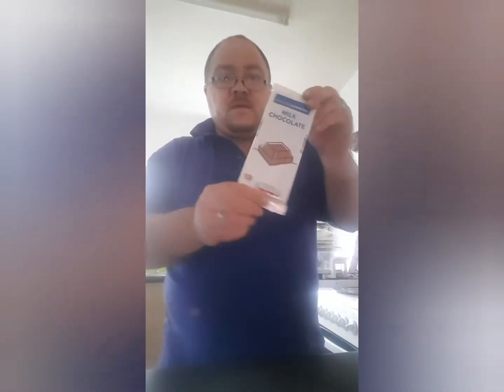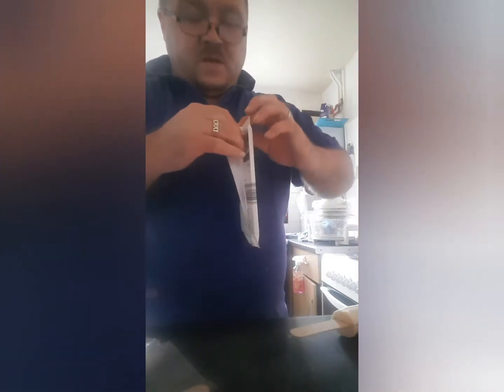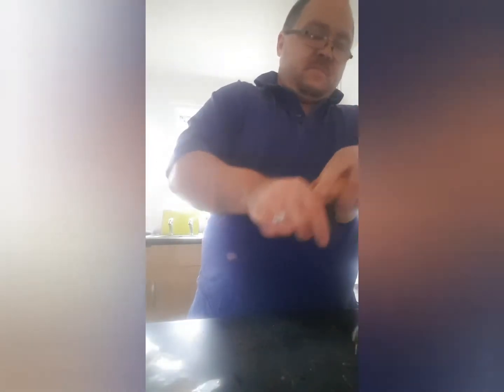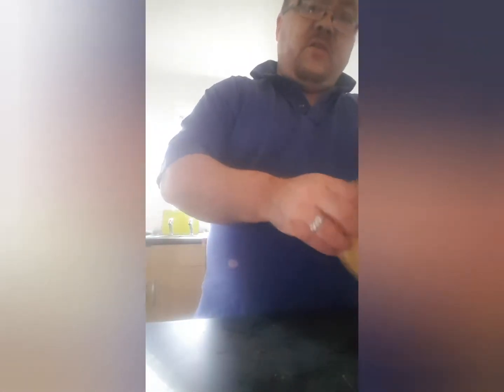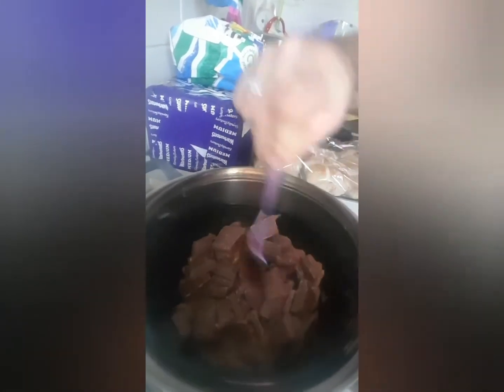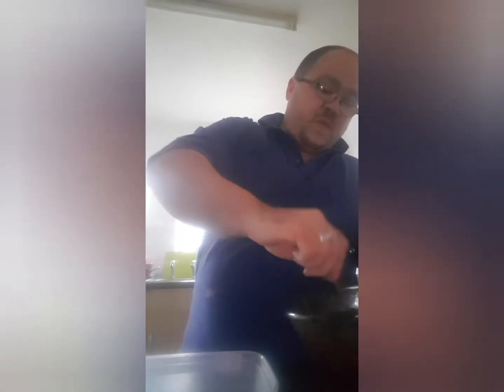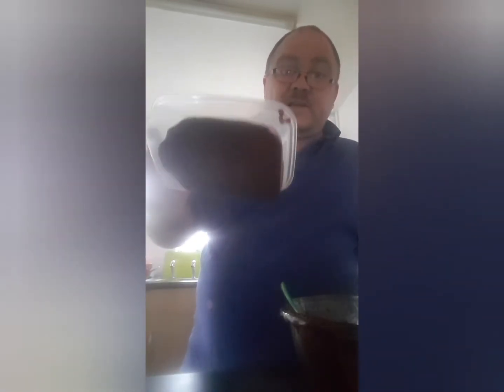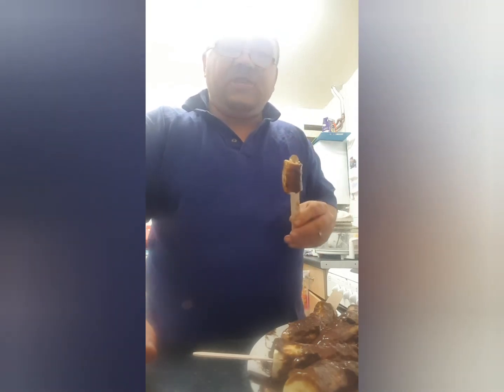Chocolate banana treat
Sweet treat for kids and adults cheap and easy to make, fun and messy activity to do with your kids or quick treat to make yourself, for detailed instructions follow link below.